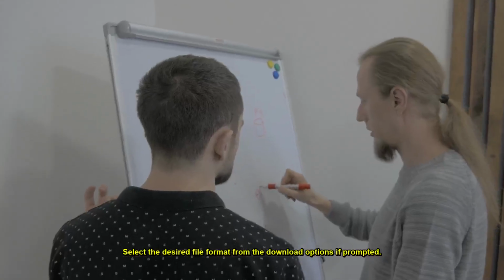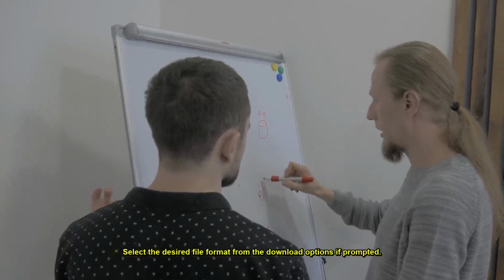How to download brand assets from Brandfolder for listings - Detailed Guide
In this detailed guide, learn how to effortlessly download brand assets from Brandfolder for your listings. Whether you're a marketer, designer, or business owner, this step-by-step tutorial will walk you through the entire process, ensuring you have the right visuals to enhance your brand presence. Discover tips and tricks to maximize your Brandfolder experience and streamline your workflow. Don't miss out on these essential insights!